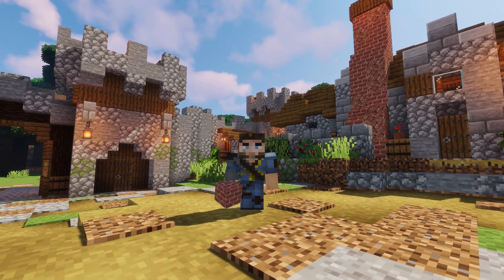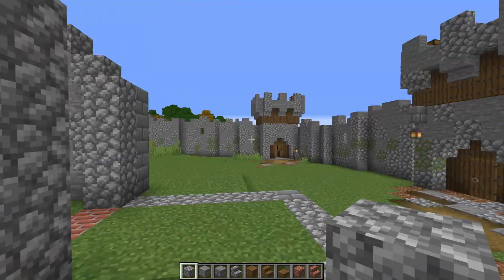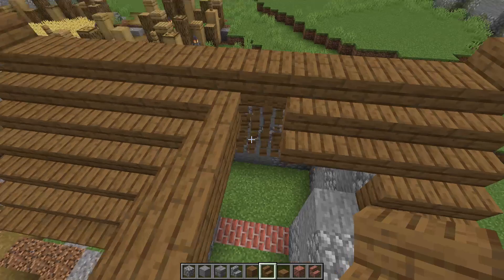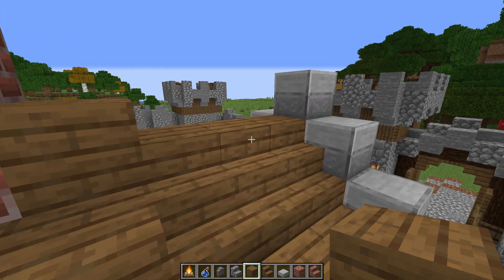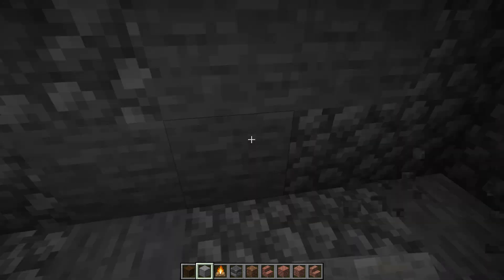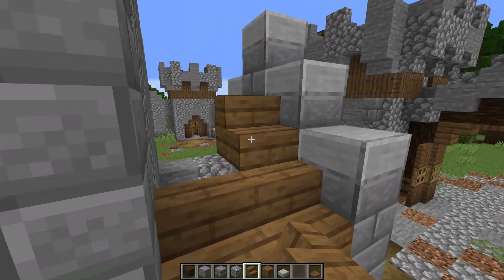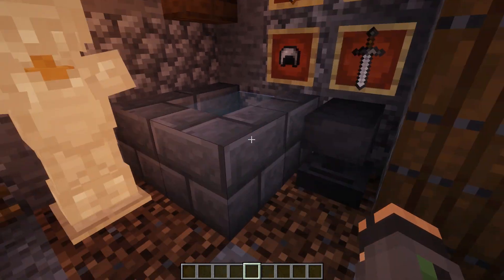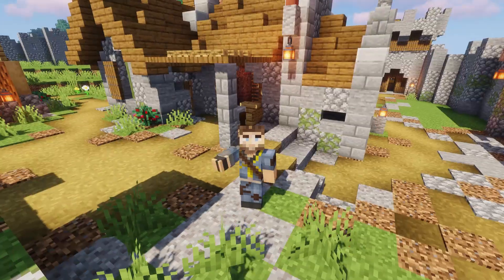How to Build a Village in Minecraft 1.14 [Part 4: BLACKSMITH TUTORIAL]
How to Build a Village in Minecraft 1.14 [Part 4: Blacksmith]

In today's episode we're going to continue building in our village by adding a brand new blacksmith!!!

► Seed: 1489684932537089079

Intro Clip